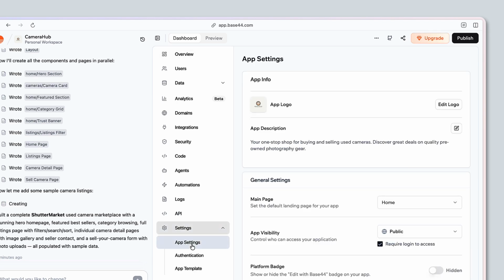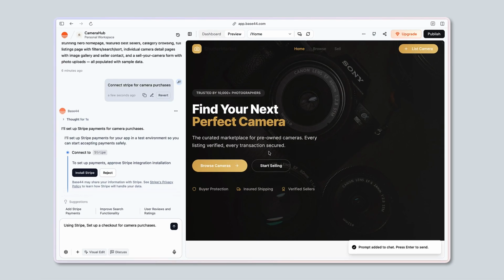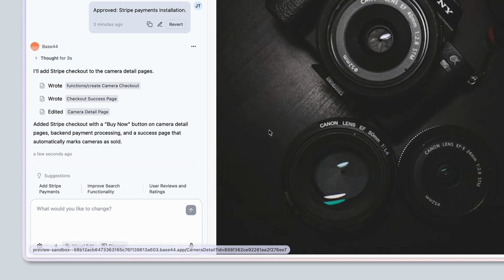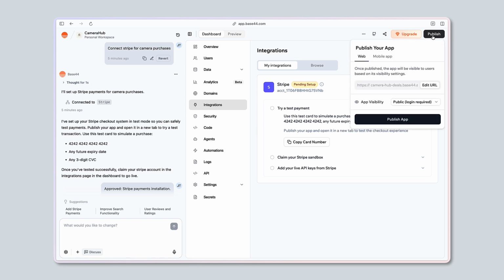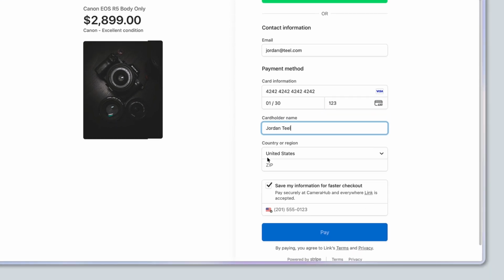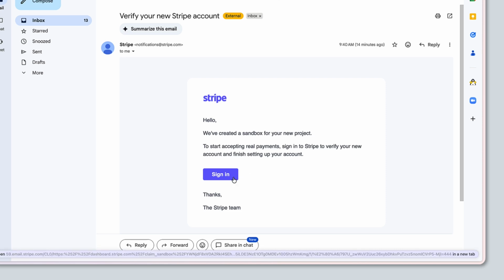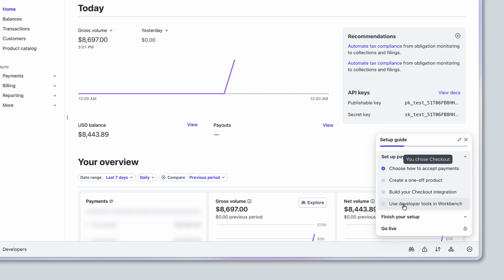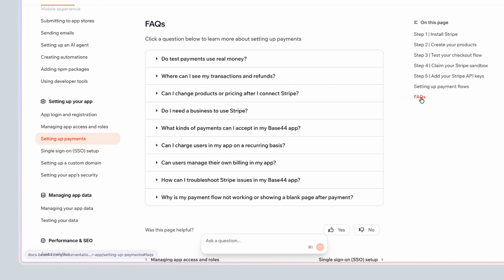Accept payments with STRIPE in your Base44 app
Base44 lets you set up Stripe payments directly from the AI chat in your app editor. You can ask the chat to install Stripe and create a checkout flow for your app. In this video, I'll walk you through the steps.